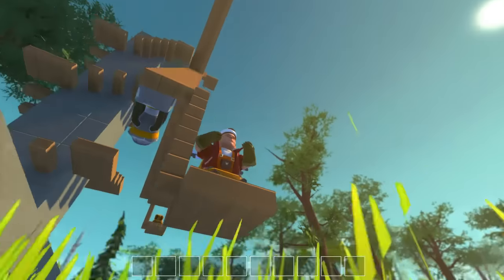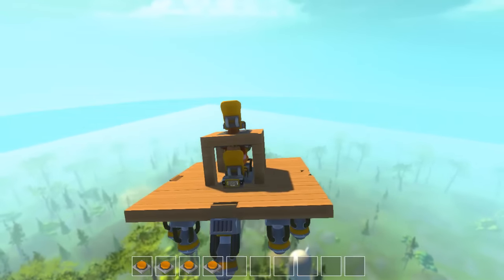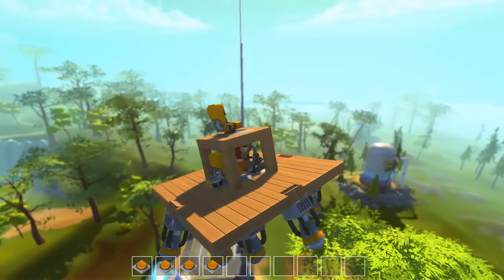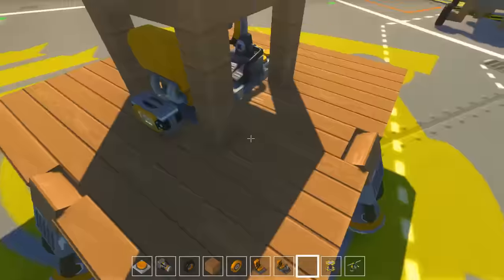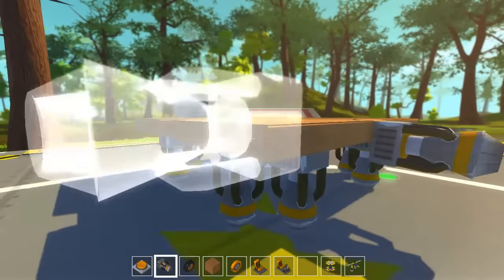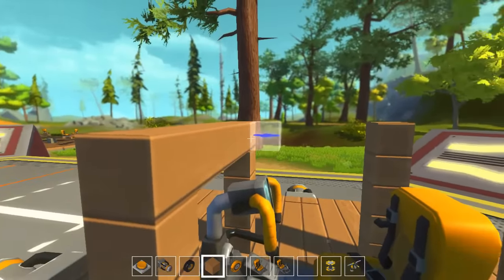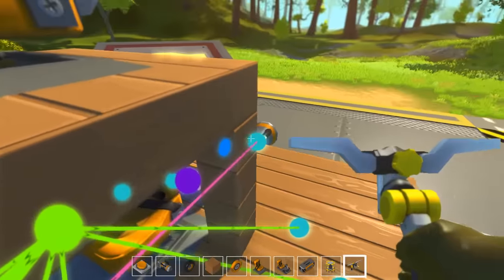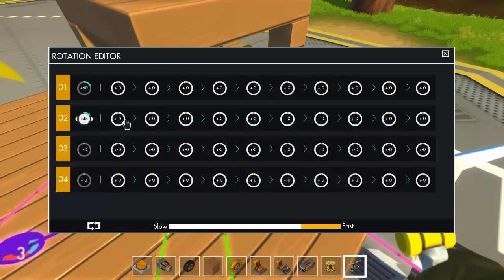Stable Simple Starter Flying Machine + Tutorial! | Quick and Easy to Build!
Today I show you a really simple and easy starter flying machine!
Hope you like it, and share if you enjoy :)

                                               Music
                               ♬ ♫ ♪ ılıll|̲̅̅●̲̅̅|̲̅̅=̲̅̅|̲̅̅●̲̅̅|llılı ♪ ♫ ♬